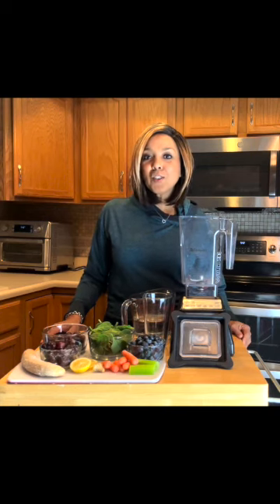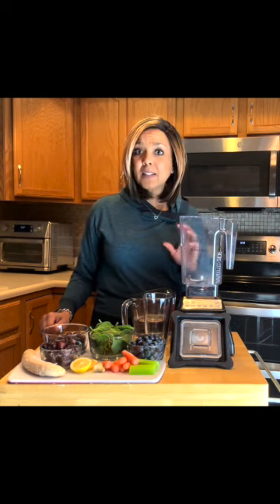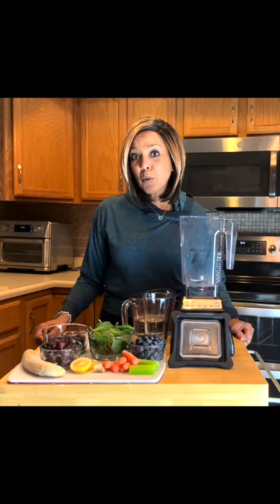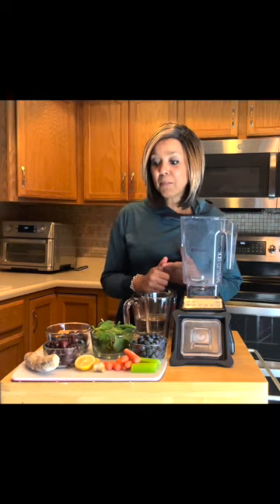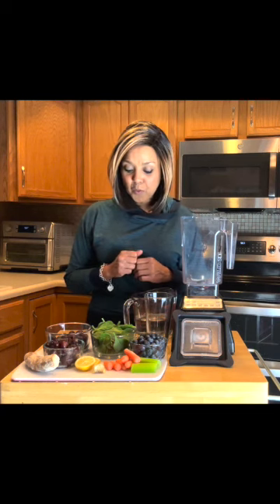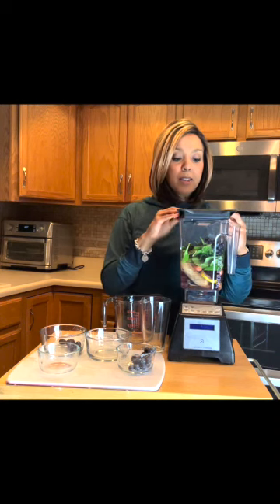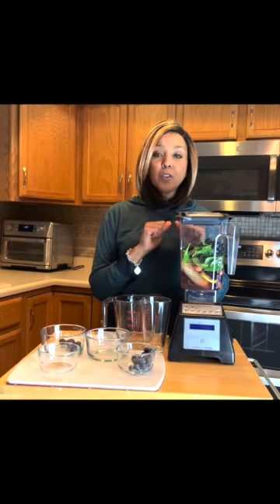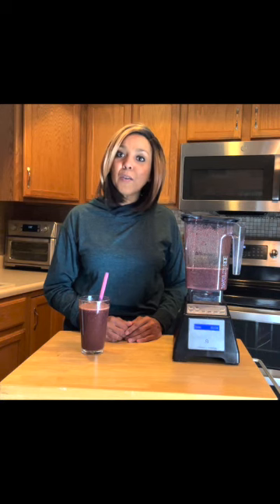Rainbow Juice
As living beings, it is so important to eat living fruits and vegetables.  How can we get them into our diet daily?  I hear many people complain that they don't like certain fruits or vegetables, but what if there was a way to eat and enjoy them?  ...Drink the rainbow 🌈 (of fruits and veggies).

In this video, I share information on creating your own rainbow smoothies as a substitute for juicing or drinking processed fruit juices.

There isn't a recipe necessary.  Try combining your favorite and not so favorite produce for a great health benefit.  Definitely try some fruits and vegetables that you would typically avoid (i.e. this doesn't include those in which you are allergic).  Some days try all veggies and another a combination of fruits and veggies.  Try to omit just making the smoothie super sweet.

I don't use a sweetener, as the natural sweetness of the produce is sufficient, but should you need a sweetener, add a low glycemic sweetener of your choice.

If you need additional ideas on what fruits and vegetables to combine, ask me below.  I'd love to help!

Cheers!